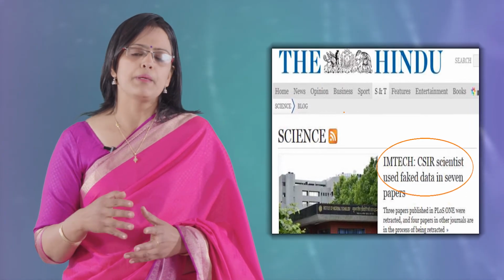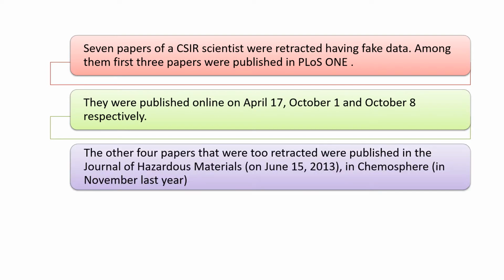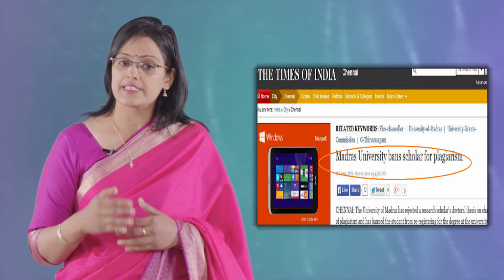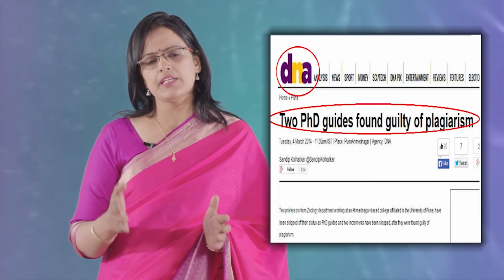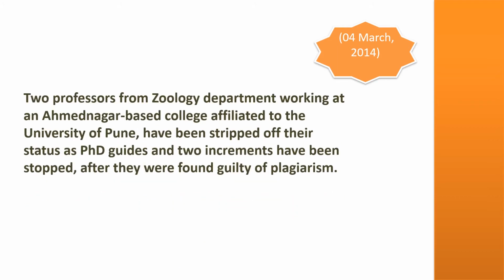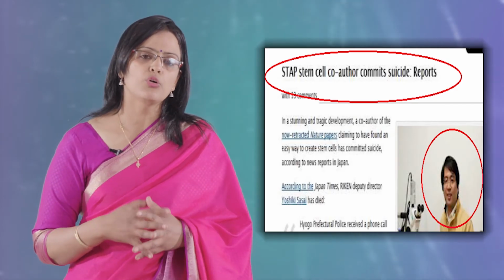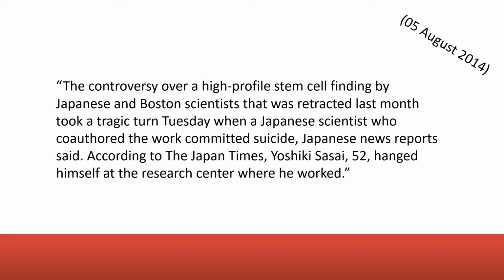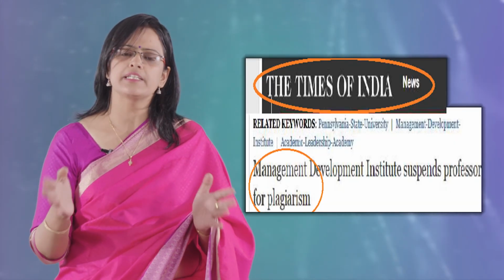Academic Writing Plagiarism (Introduction) Part 3